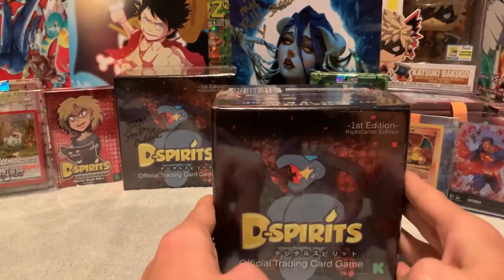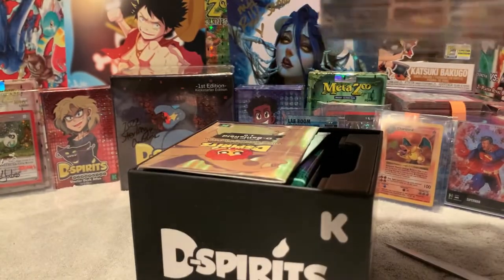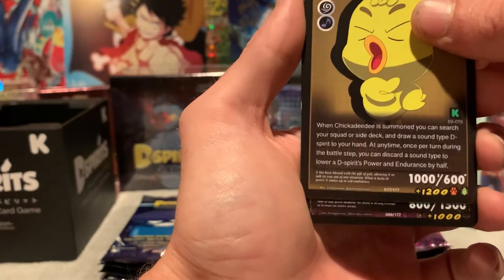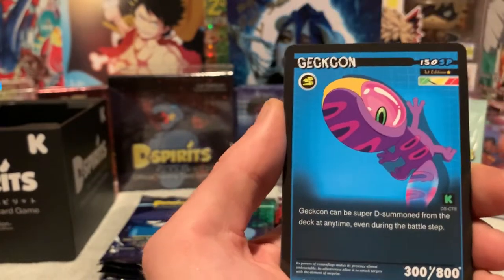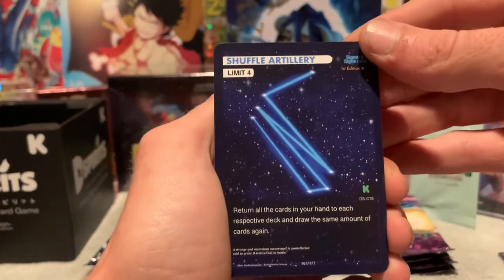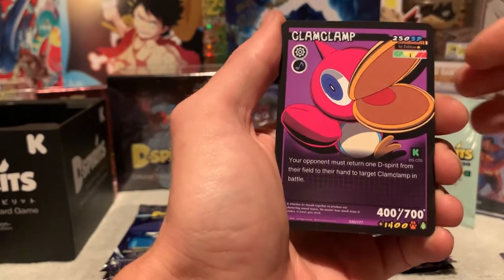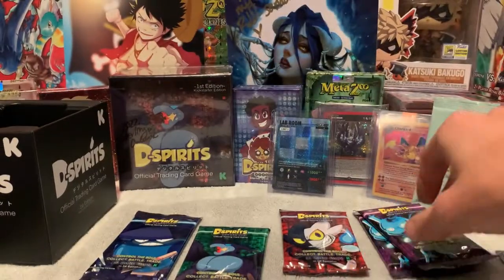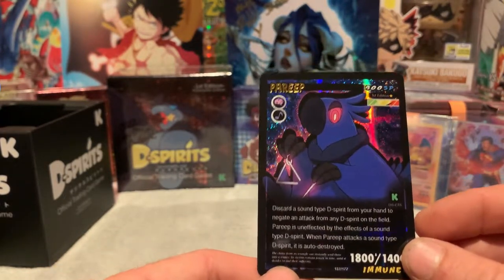D-Spirits Kickstarter Box Opening!!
A first for the channel! I recently was able to get a Kickstarter Booster box of a new TCG called D-Spirits!  Check out the contents with me as we explore the world of Digital Spirits.

I plan on making more videos explaining the game and exploring the story of this new TCG!  I love the artwork- it reminds me of a combo of the toons from Yugioh meeting Digimon- the more I see of it the more I am drawn in.

Explore the world of D-Spirits for yourself!  Below is all social links!